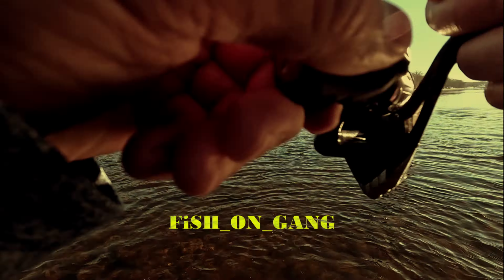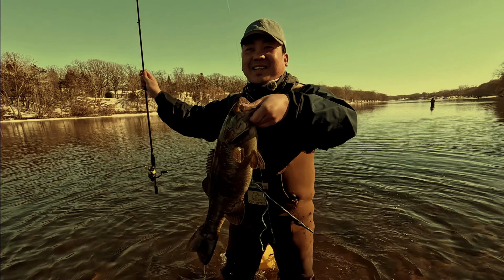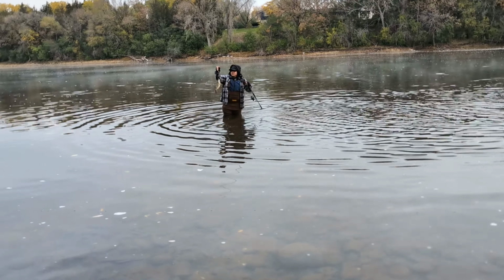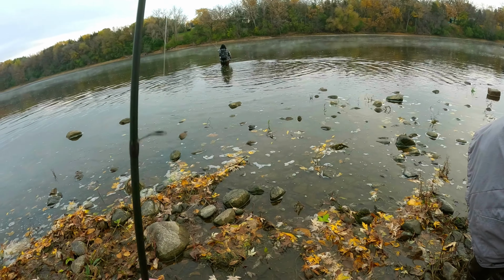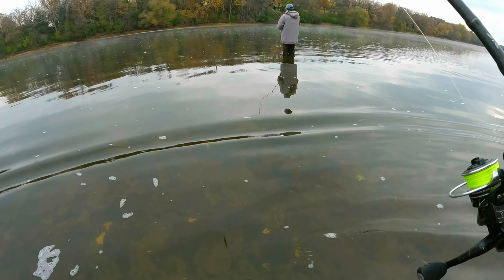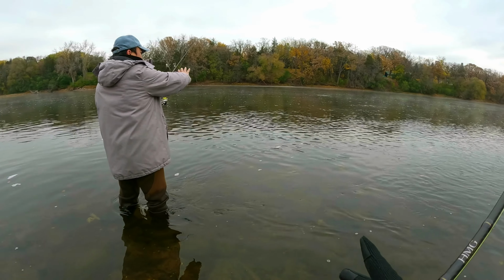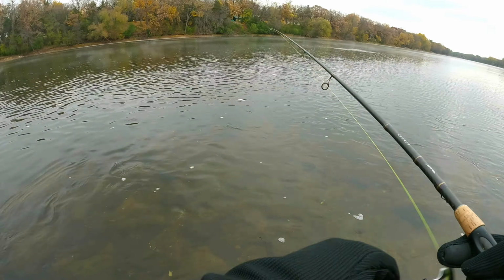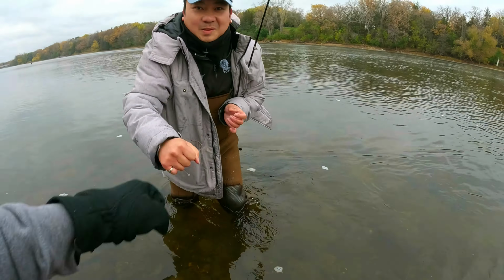River fall fishing for smallmouth bass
For today adventures we’re hitting up Monticello River. Have a great day and Let’s get fishing, last but not least tight lines (Fish on gang)

Reel and rod setup

Leader: Seaguar InvizX 100% Fluorocarbon